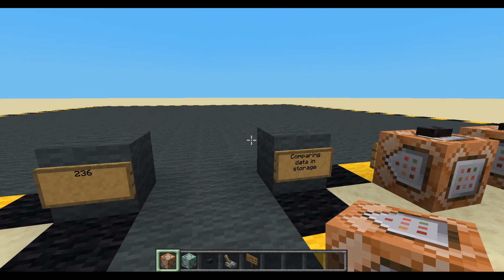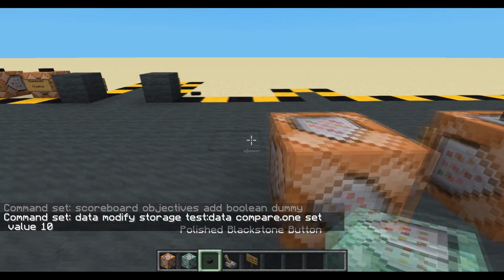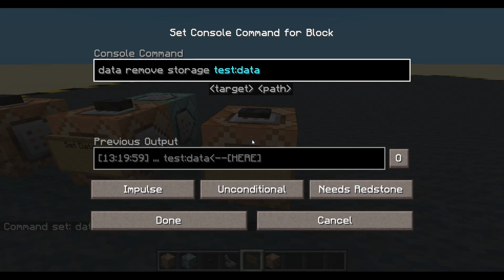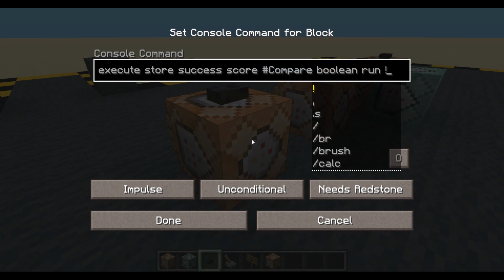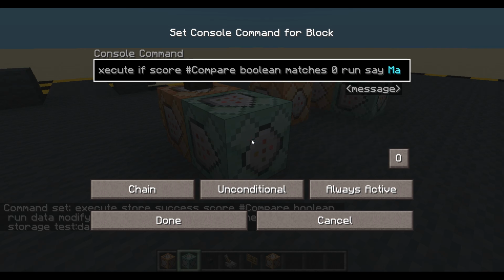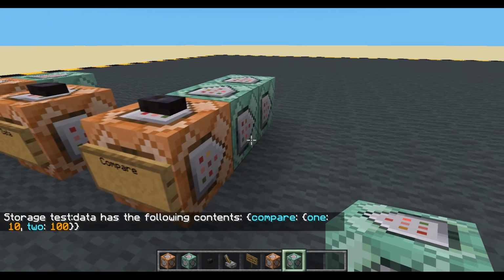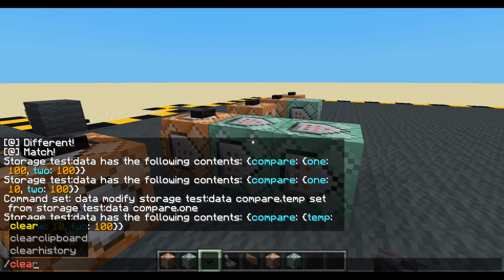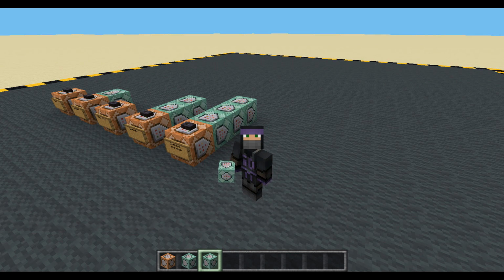236: Comparing storage data. [Minecraft Map Making]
Ep236: Comparing two values in data storage and taking an action based on whether they match.

Commands used:

Setup:
IUN: scoreboard objectives add boolean dummy

Set test data:
IUN: data modify storage test:data compare.one set value 10
CUA: data modify storage test:data compare.two set value 5

Clear data:
IUN: data remove storage test:data compare

Compare:
IUN: execute store success score Compare boolean run data modify storage test:data compare.one set from storage test:data compare.two
CUA: execute if score Compare boolean matches 0 run say Match
CUA: execute if score Compare boolean matches 1 run say Different

Compare and keep:
IUN: data modify storage test:data compare.temp set from storage test:data compare.one
CUA: execute store success score Compare boolean run data modify storage test:data compare.temp set from storage test:data compare.two